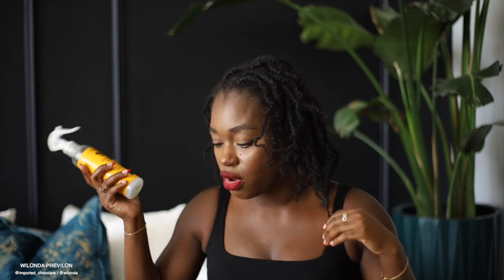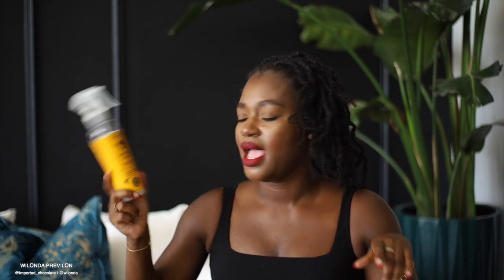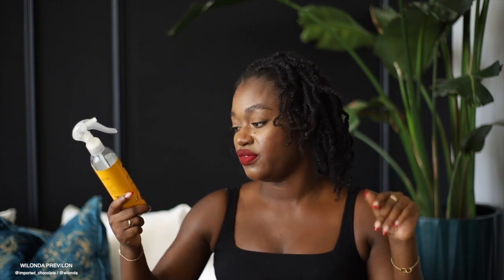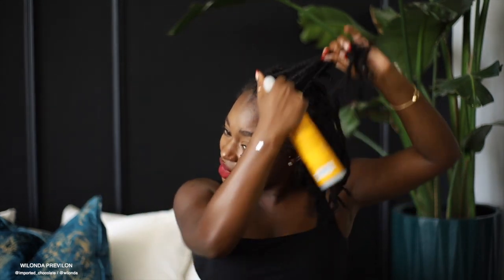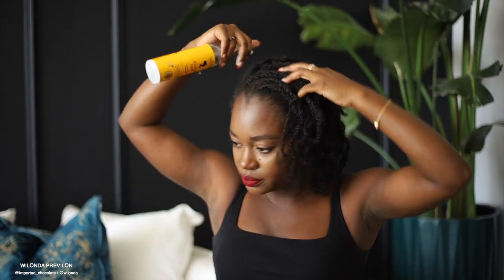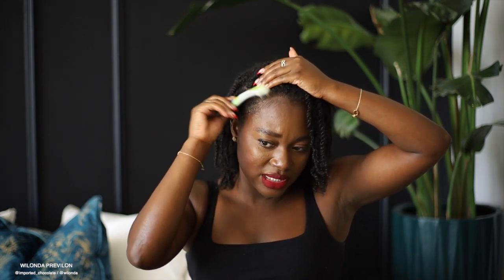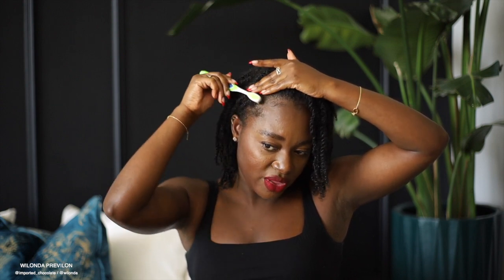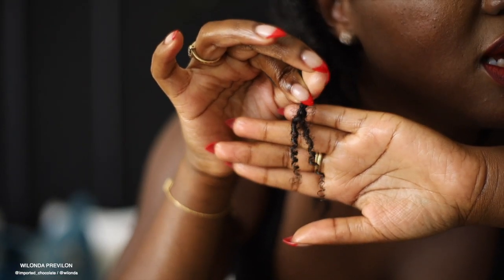this mini twist moisture routine saved my hair